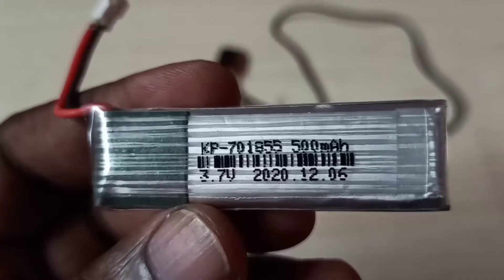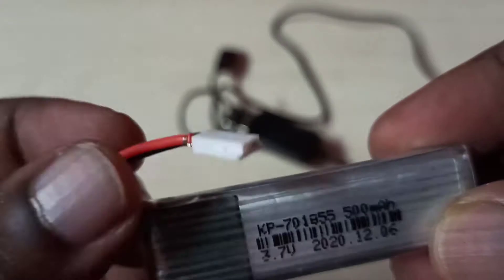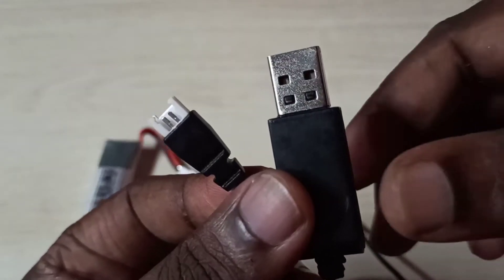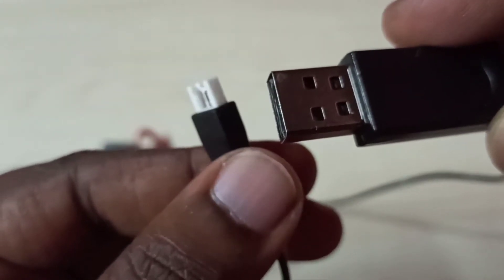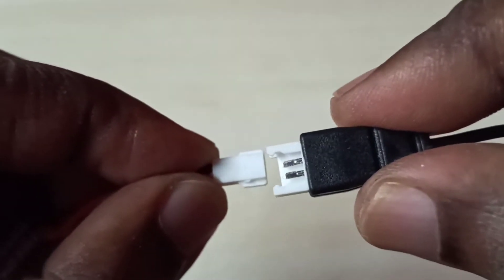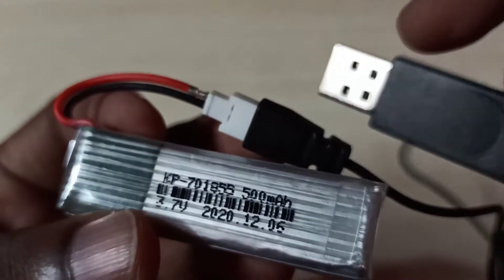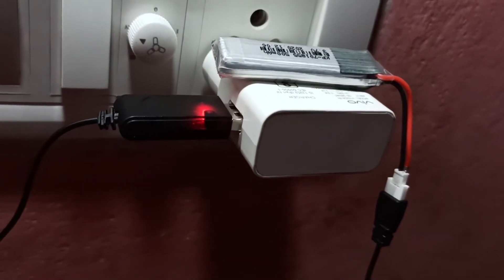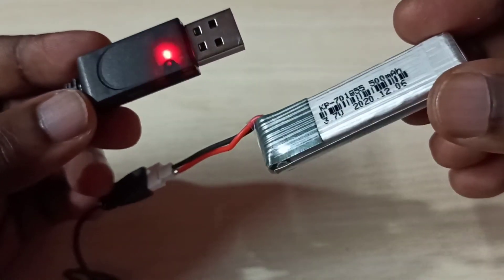How to Charge / Recharge a 3.7V LiPo Battery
How to Charge / Recharge a 3.7V mAH LiPo Battery,
How to Charge / Recharge a LiPo battery with a Power Supply,
How to Recharge LiPo Battery | Recharge LiPo Battery using Mobile Charger,
planes, Drones, Helicopters